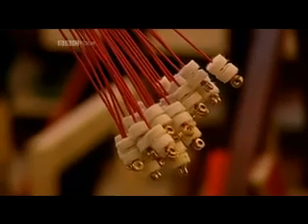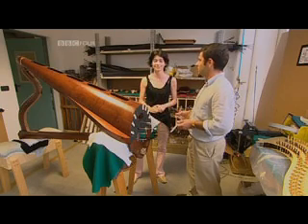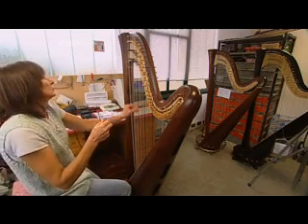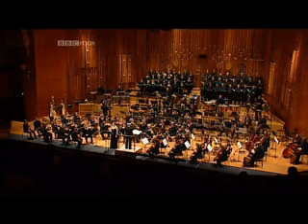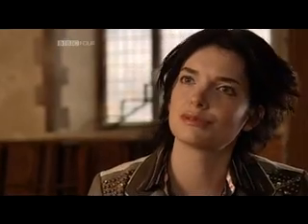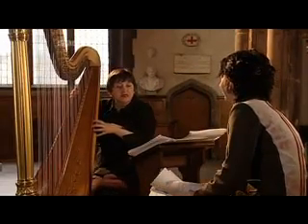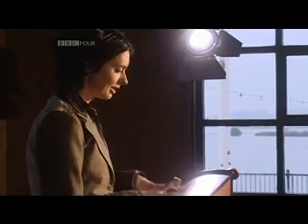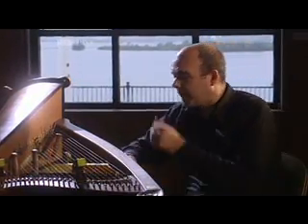The History of the Harp - Part 6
The History of the Harp with Catrin Finch -  Part 6